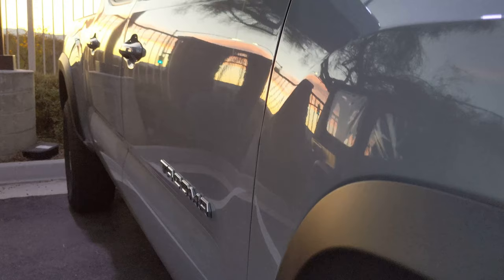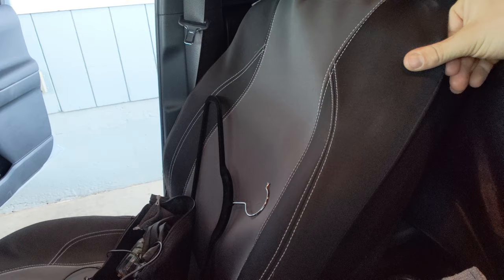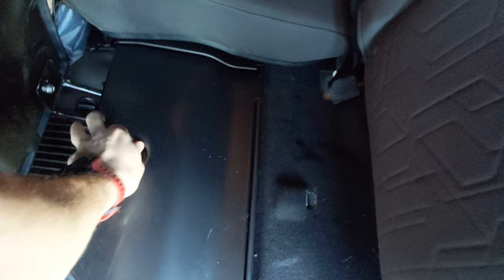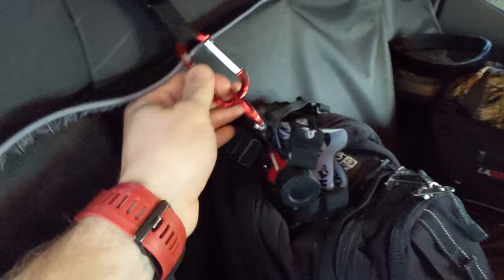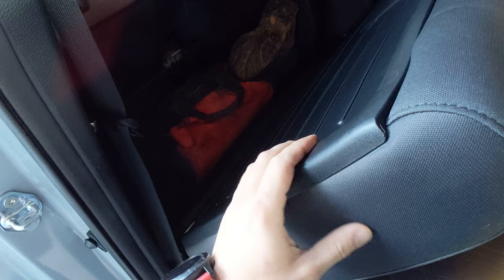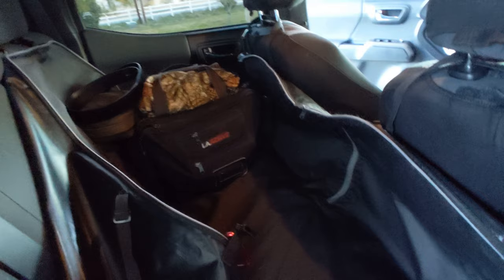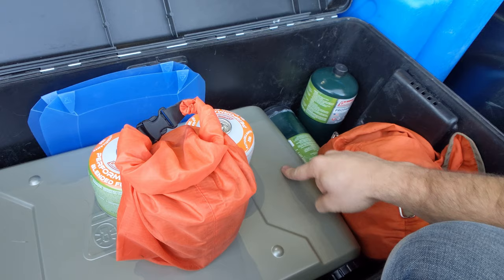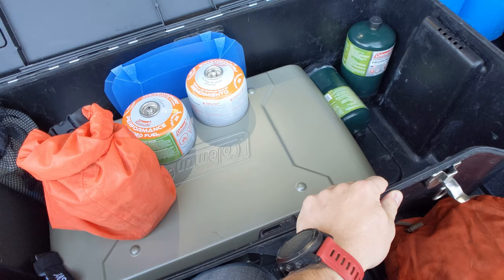1 Bin Truck Camping Set up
In this video I go over my truck set up. This is more about the documentation of where my truck set up started. I am hoping  to use this channel to help get suggestions from people of what products to test out on the road. Many of the this shown in this video are simple and can be done for a pretty low cost.

All Items from in the video

Center console organizer

Road Flares

RTIC Cooler

Coleman camp grill

REI half dome 2 tent-

REI sleeping pad-

Jet boil

Mountain Hardware phantom 30-

Coleman camp fuel

Thermarest sleeping pad

Master Lock

15 foot Bike Cable

Storage bin ( not the one in the video but it's the closest I could find)

Water container

GSI cookware

Platypus water filter